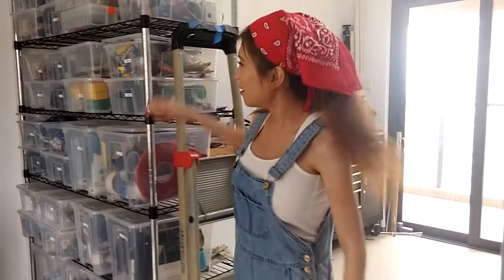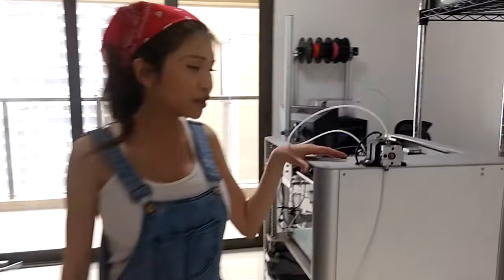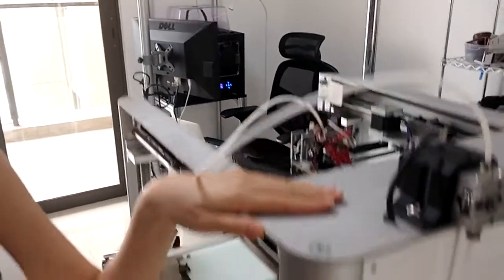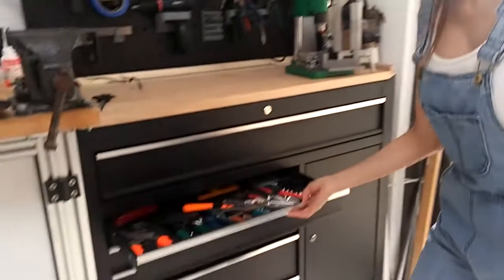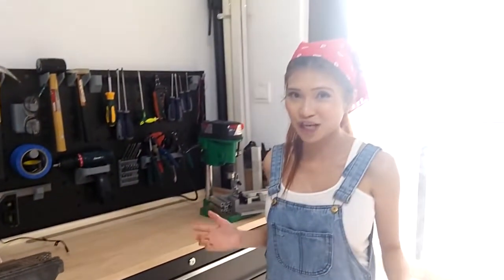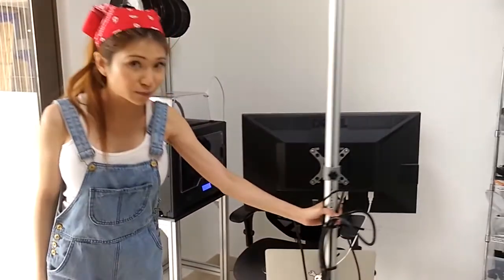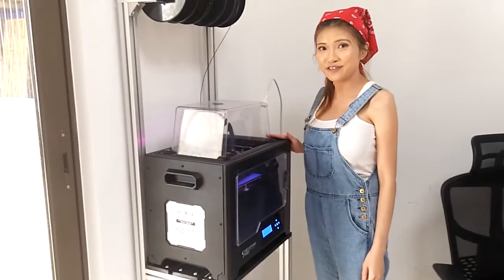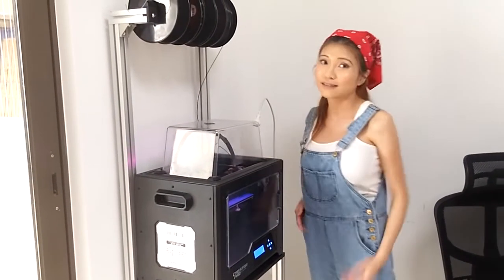My Livingroom Workshop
this is my living room